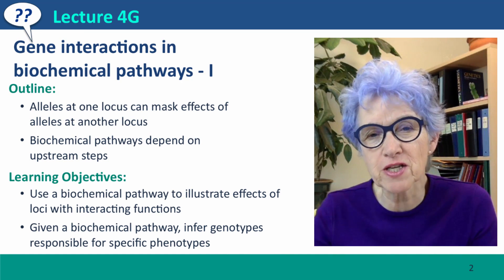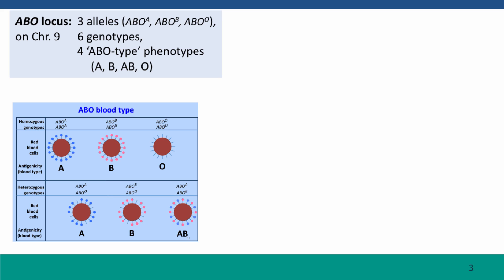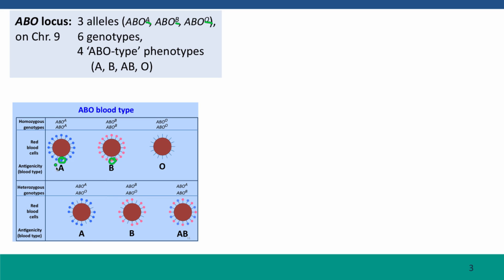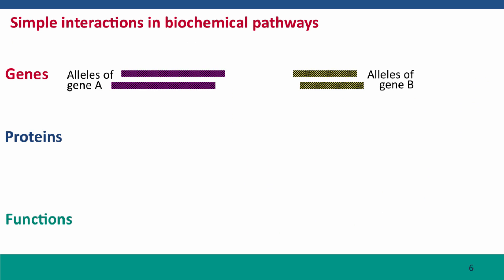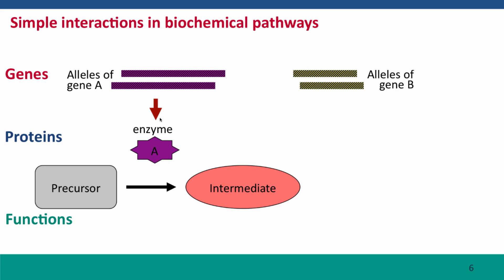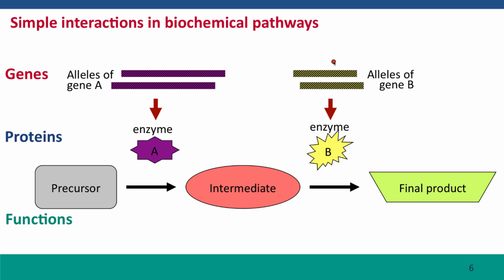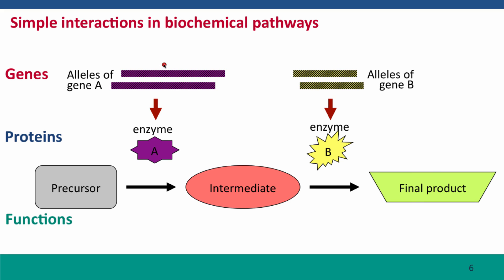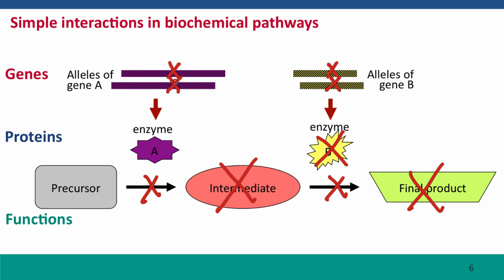4G - Gene interactions in biochemical pathways - I, part 1